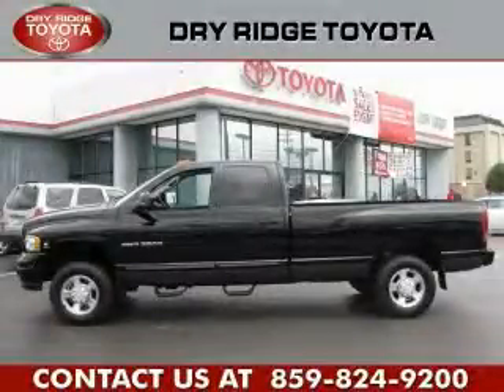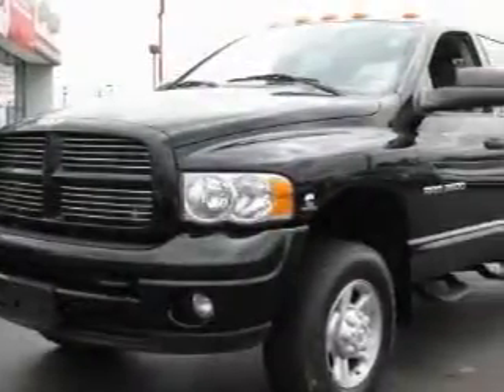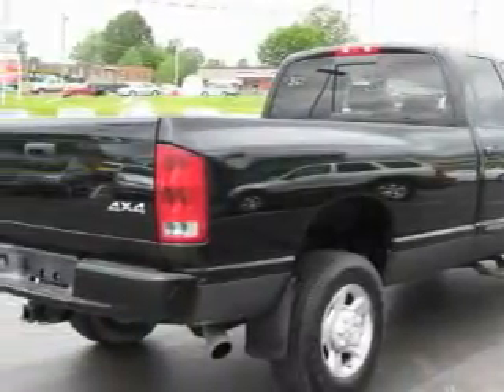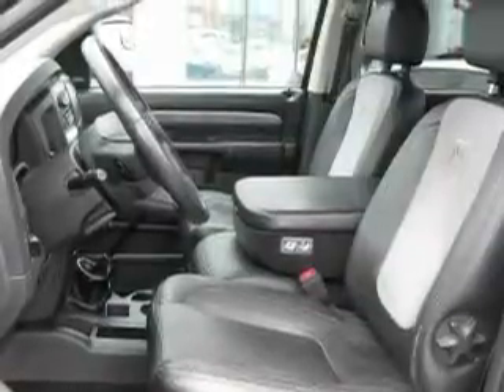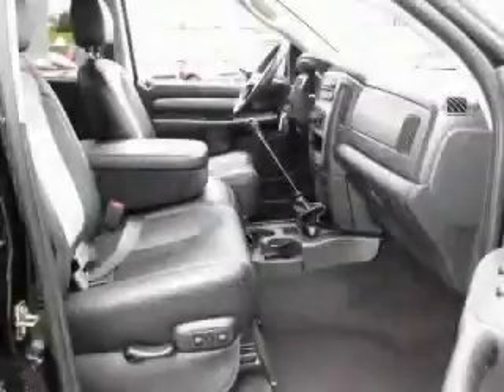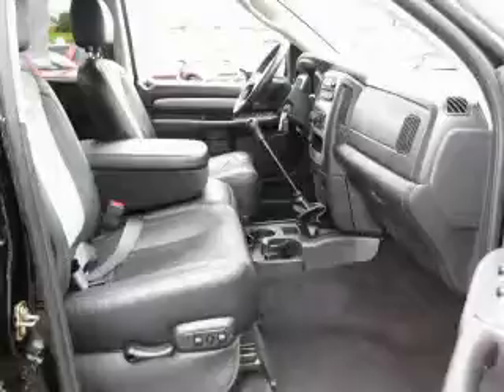2004 Dodge Ram 3500 Dry Ridge KY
Year: 2004
 Make: Dodge
 Model: Ram 3500
 Engine: 5.9L 6-Cylinder
 Trans.: manual
 Exterior: Black
 Miles: 87,694
 Interior: Dark Slate Gray

 Preowned 2004 Dodge Ram 3500 Dry Ridge KY